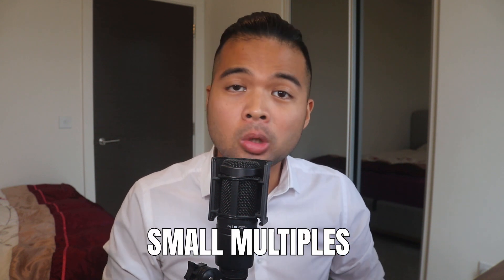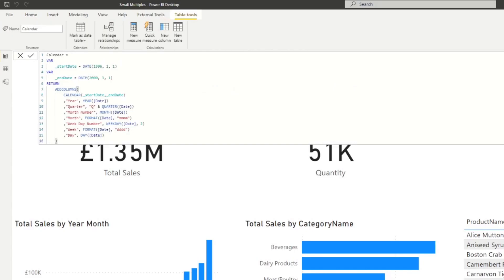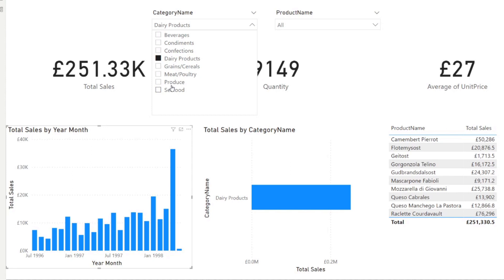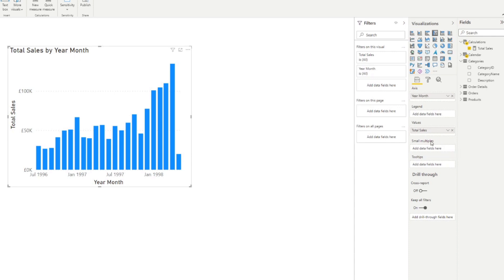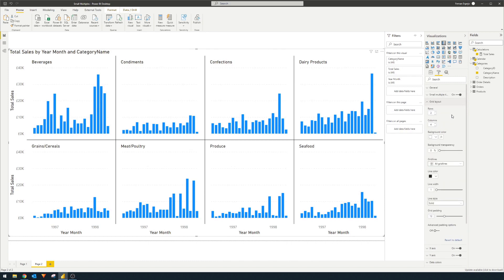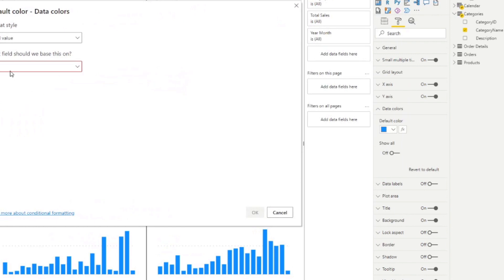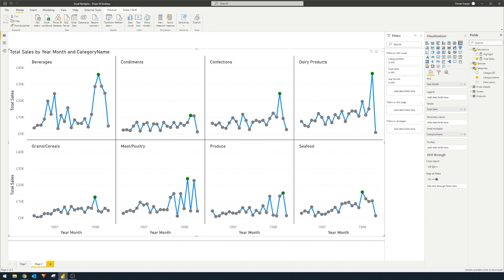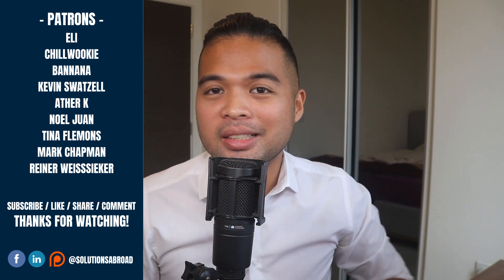How to use SMALL MULTIPLES to SPLIT VISUALS and get an OVERVIEW // Beginners Guide to Power BI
In this video were going to go through how you can create small multiples in order to quickly split your visuals and get a better overview of your multiple categories